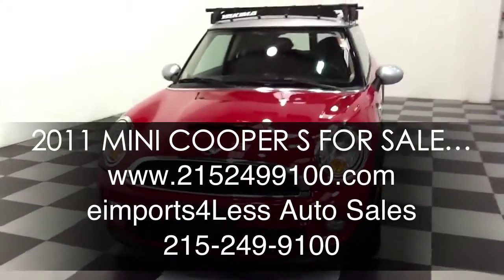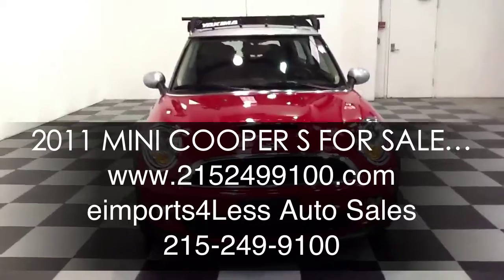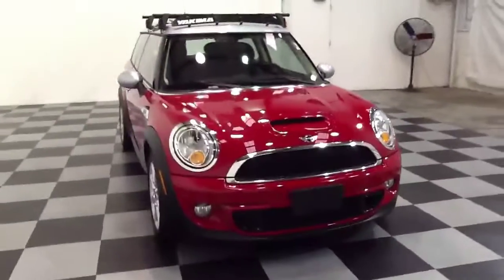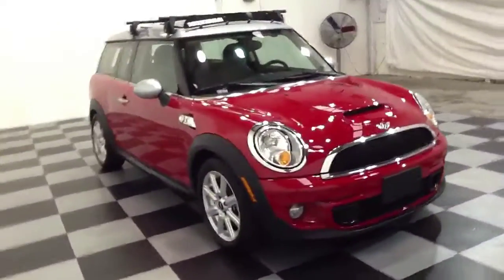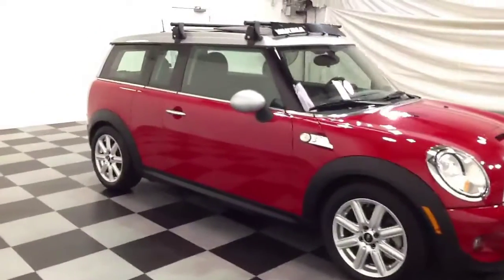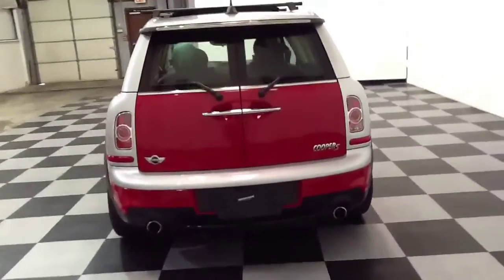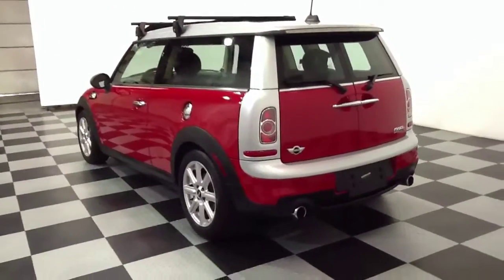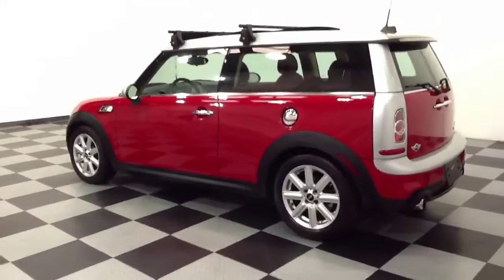eimport4less.com REVIEWS 2011 MINI COOPER S CLUBMAN FOR SALE